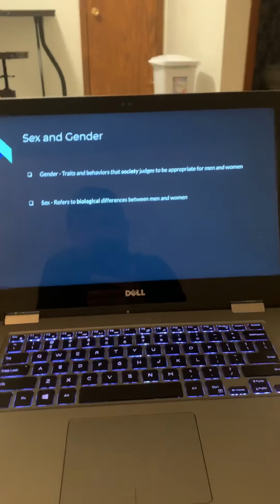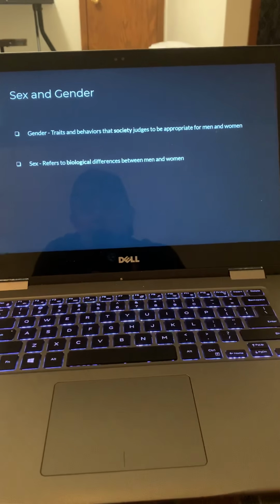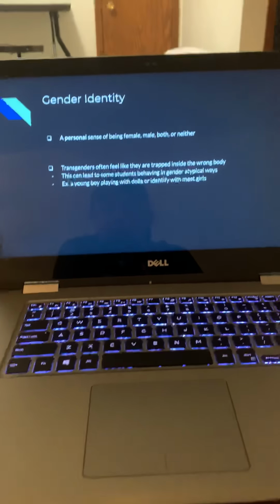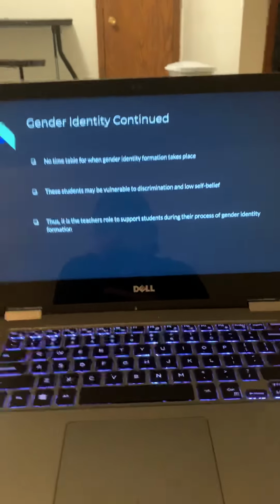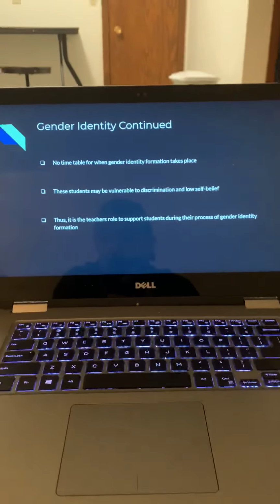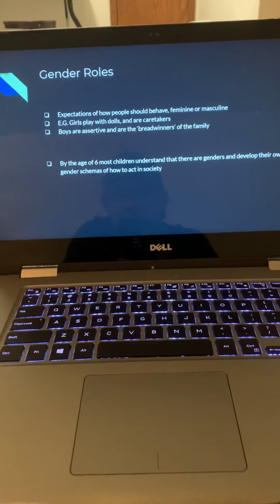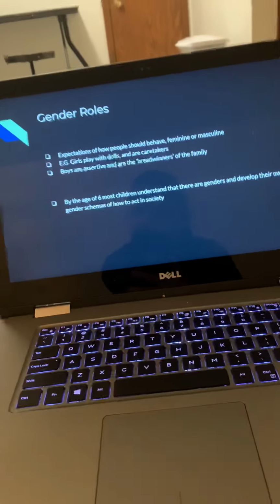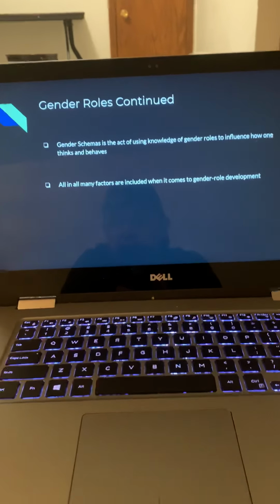Educational Psychology and Measurement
Dylan Nemmers